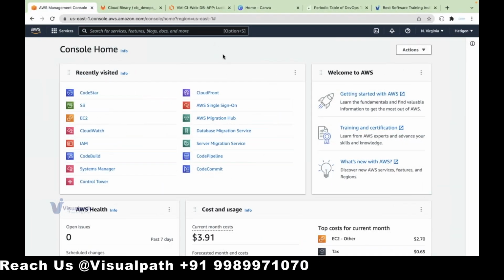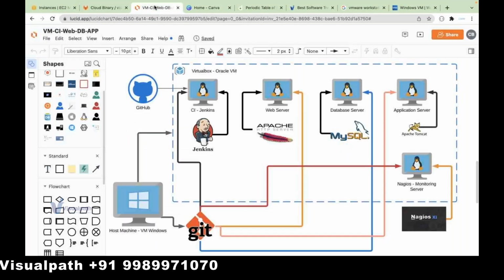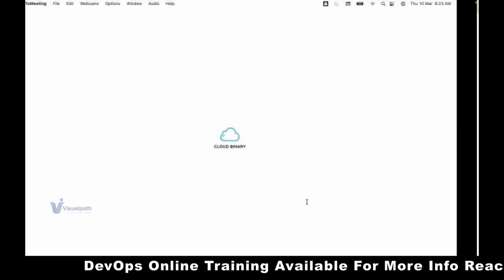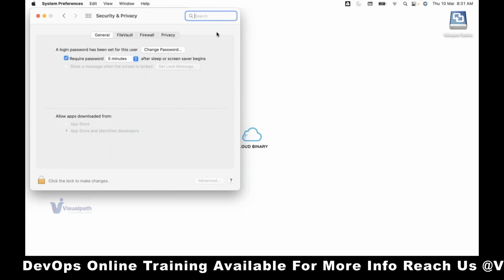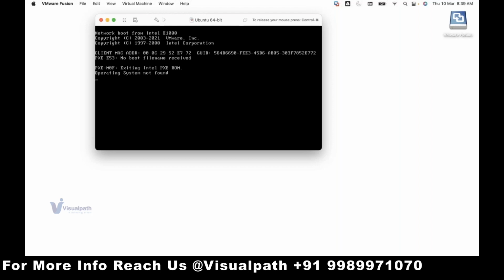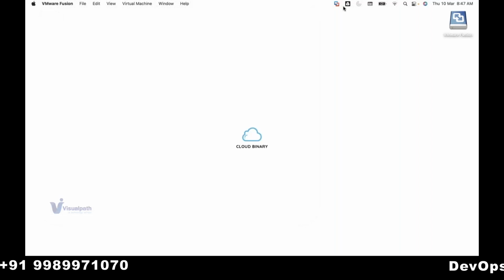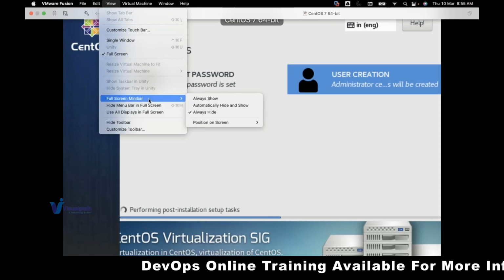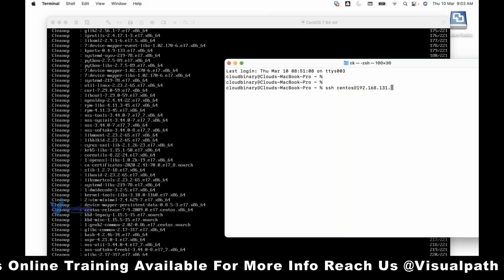DevOps Online Training Live Recorded Demo Session by Visualpath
1. Understand the concepts and necessities of DevOps
2. Understand the need for DevOps and the day-to-day real-life problems it resolves
3.. Learn popular DevOps tools like Jenkins, Ansible, Git, Docker & Kubernetes,Terroform
4. Implement automated system update, installations and deployments
5. Learn Virtualisation Concepts
6. Configuration deployment and packaging, continuous integration using GIT
7. Fine tune Performance and set-up basic Security for Infrastructure
8. Manage server operations using Code which is popularly known as Infrastructure as a Code
9. Understand the need for and concepts of Monitoring and Logging.